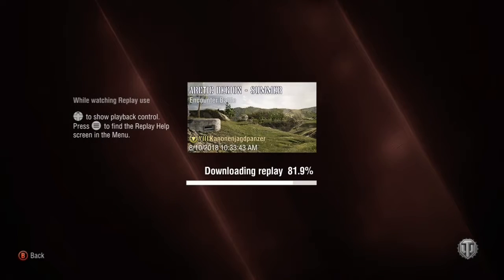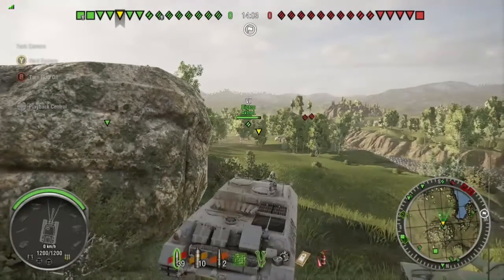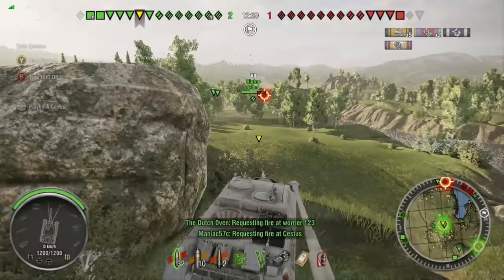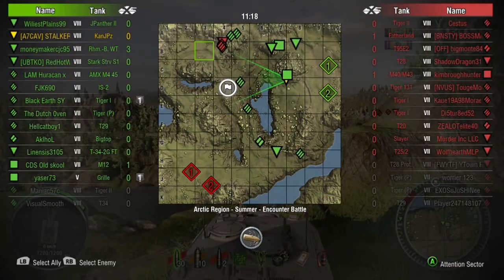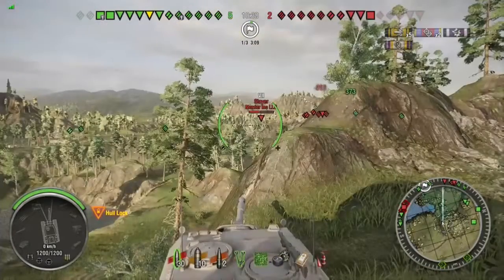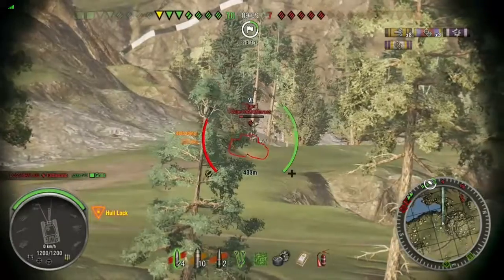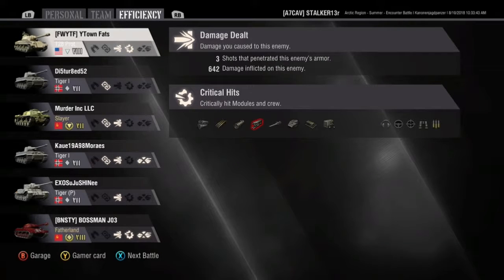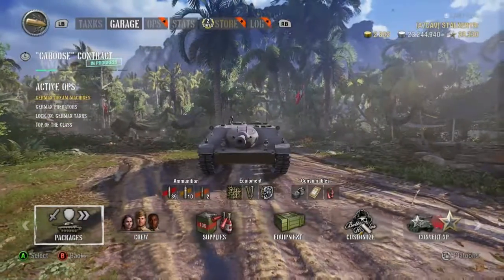WoT KanJPzr. Premium Tank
So even though I have more than 20 tanks that I've unlocked I wanted to support the game and fill out my German line without the hassle of the grind. So I bought a 4 tank bundle and over the next month we'll give them each a look.  I'm Saving the best for last.